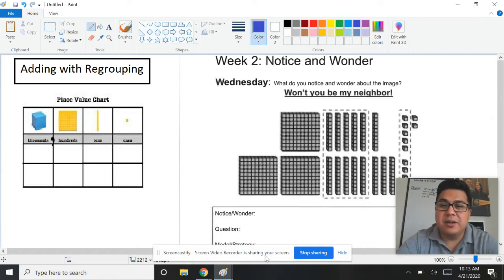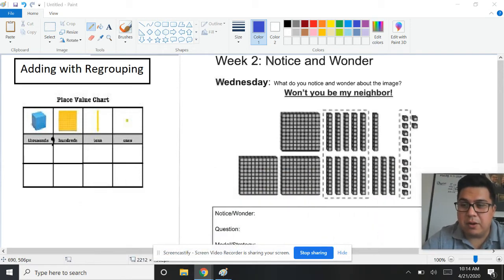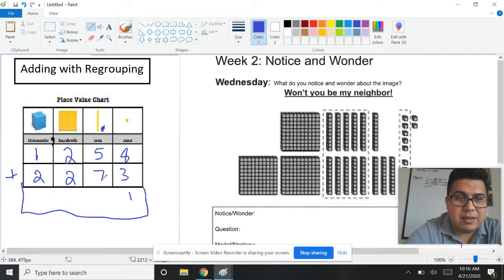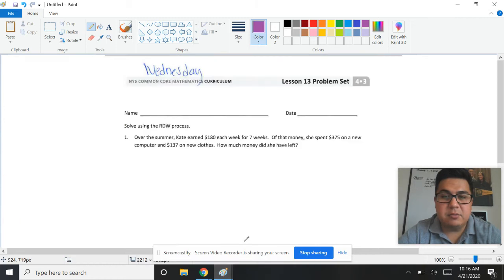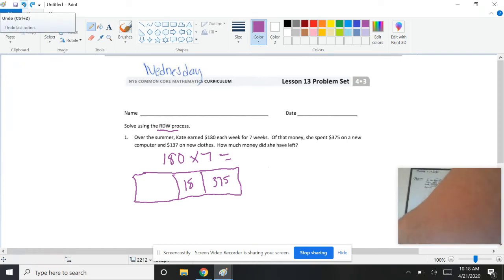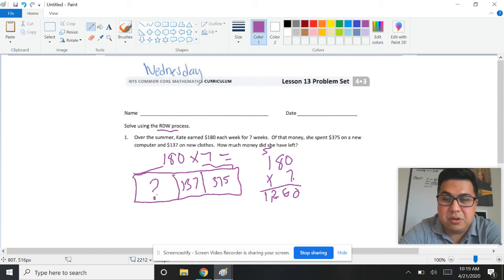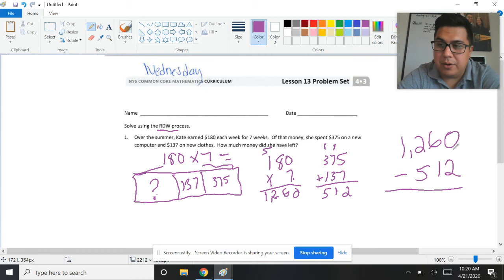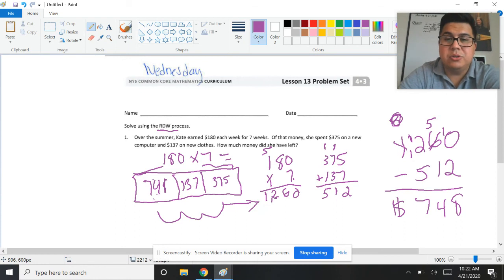Wednesday 4/22 EngageNY